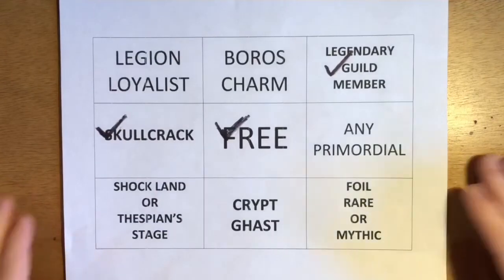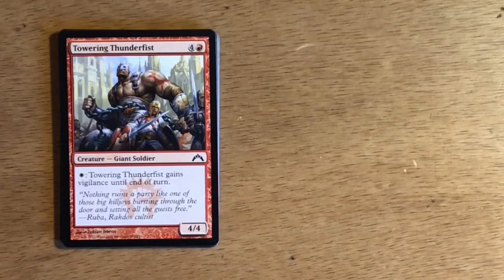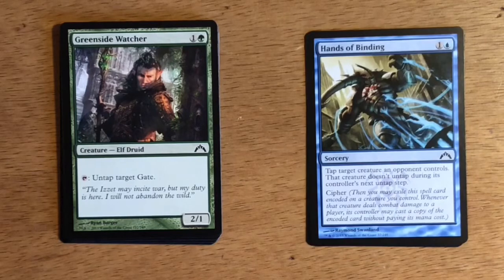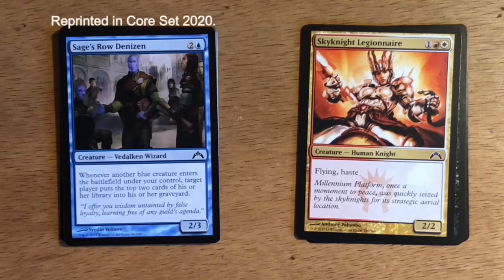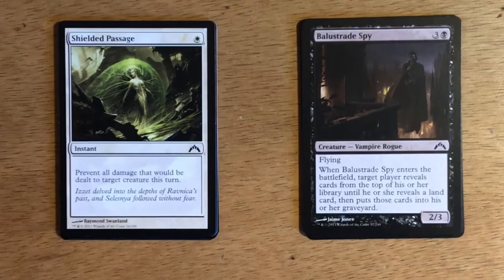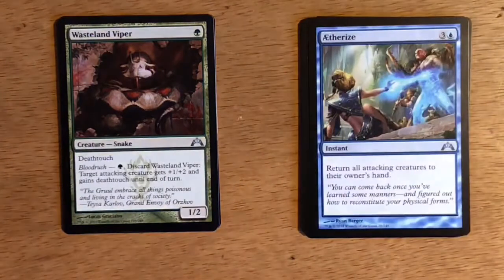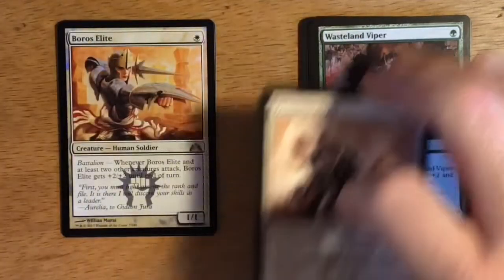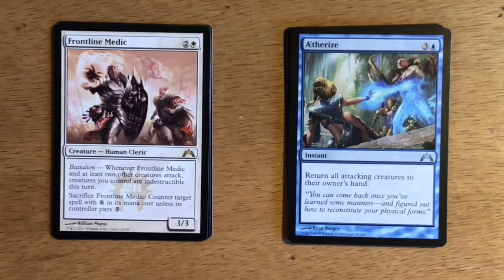Magic the Gathering Gatecrash Booster Pack #7 in Fat Pack Bingo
Preview Video: Magic the Gathering Gatecrash Fat Pack